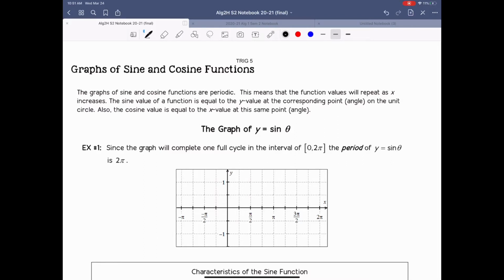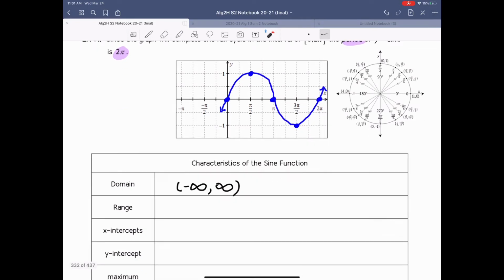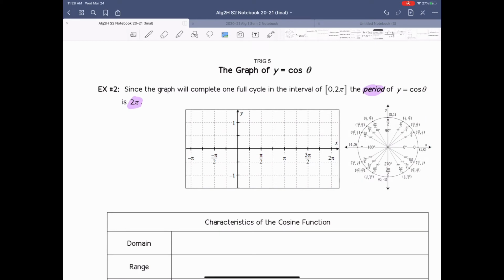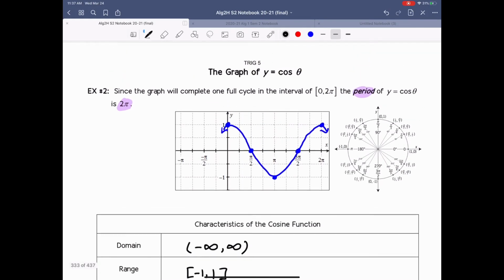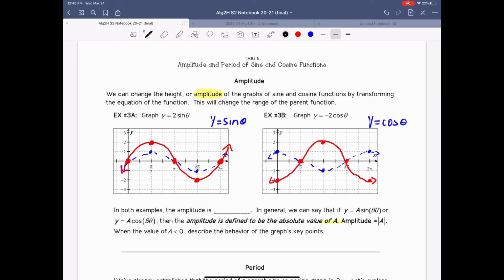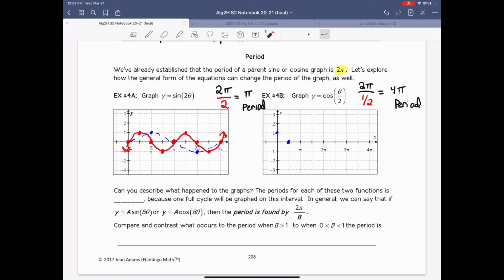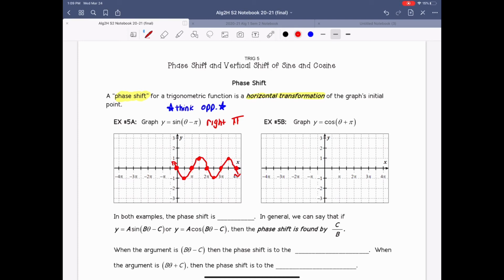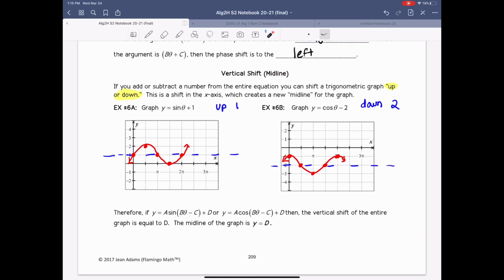Trig 5: Graphs of Sine and Cosine Functions